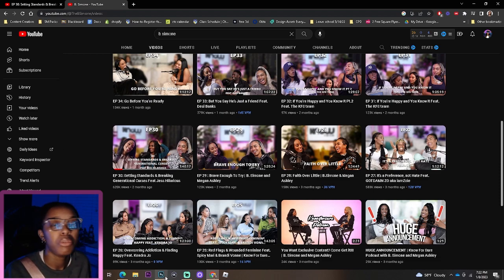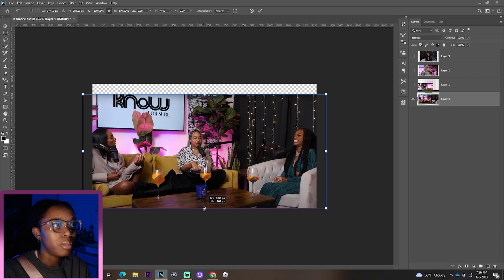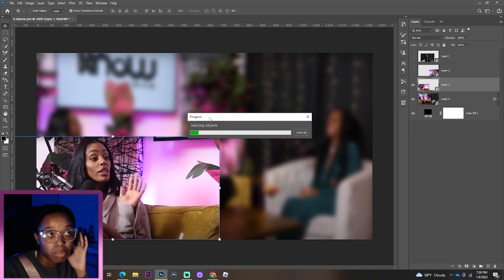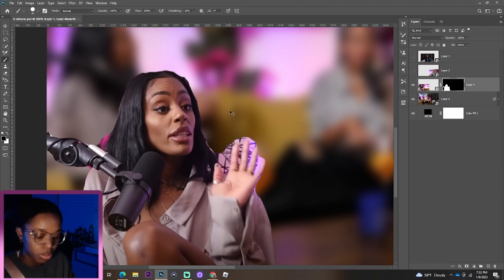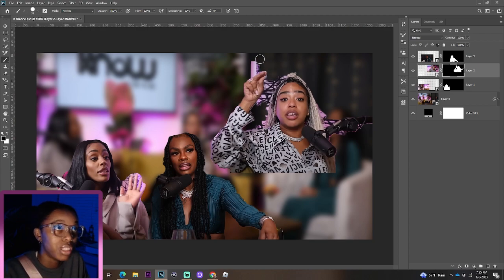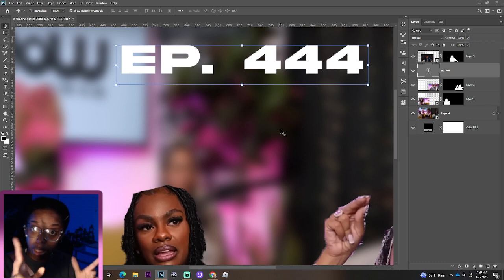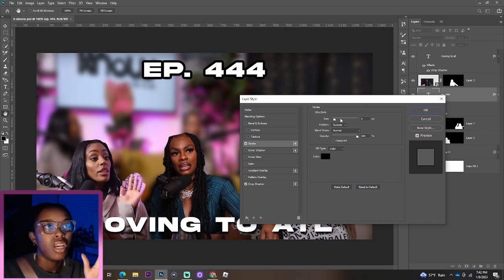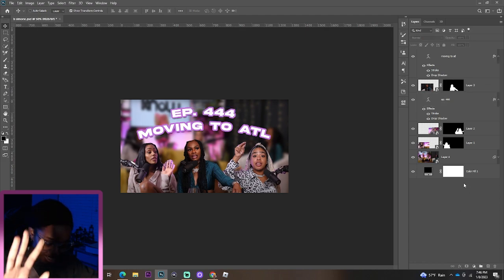How to Make Podcast Thumbnail | B. Simone Edition | Adobe Photoshop Tutorial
College Design & Media Instructor and Freelancer
Bringing you graphic design tutorials and advice!